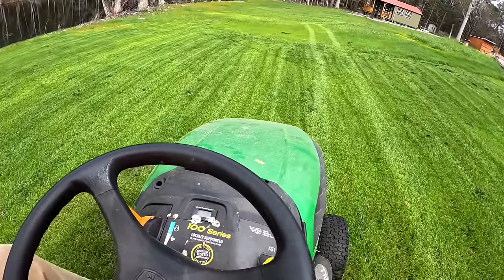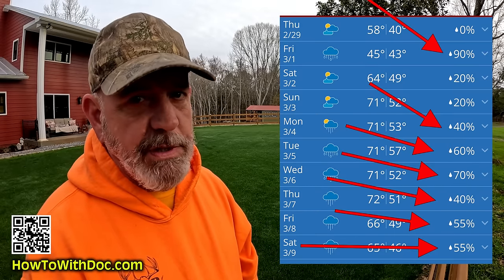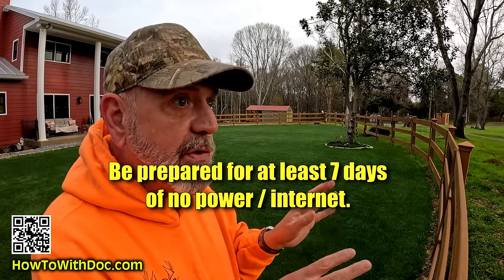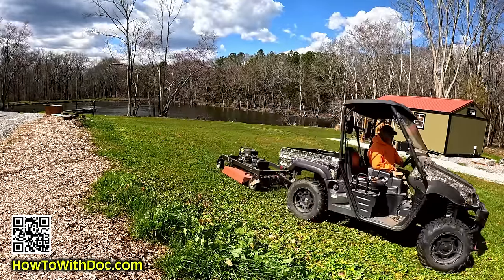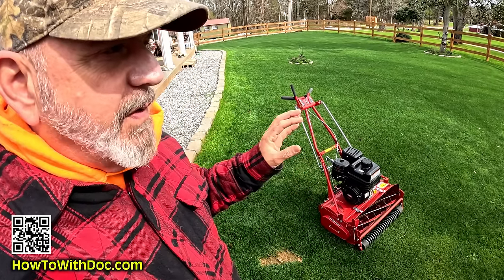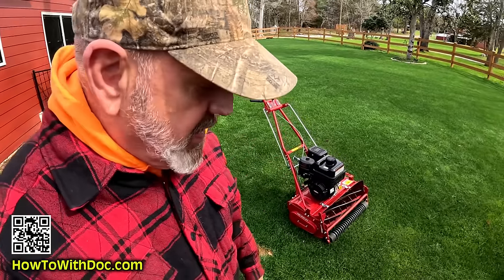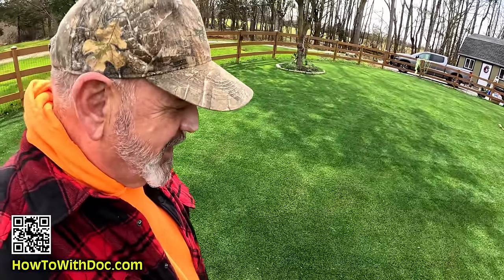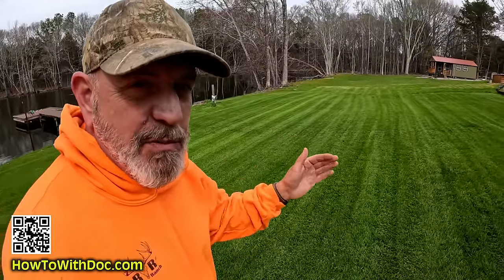How to Kill Weeds in Spring Lawn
Doc explains how to treat broad leaf weeds during the late winter and early spring lawn. There are great resources and Doc links to them. He reel mows the back yard and cuts the main areas.